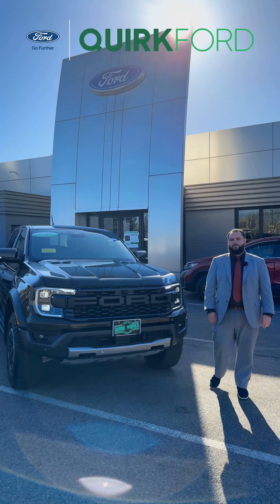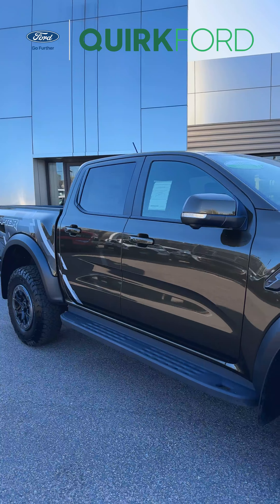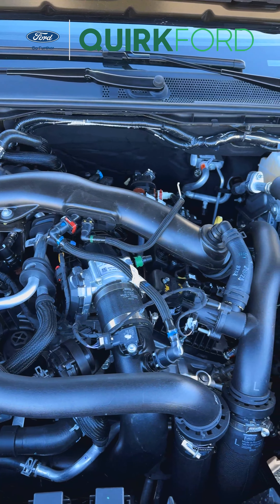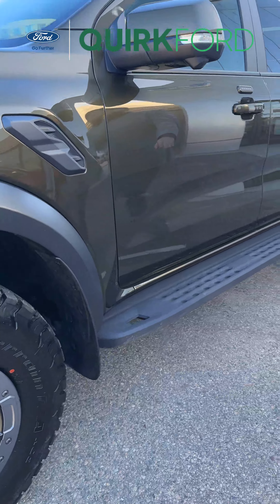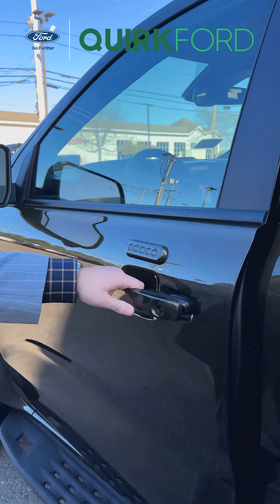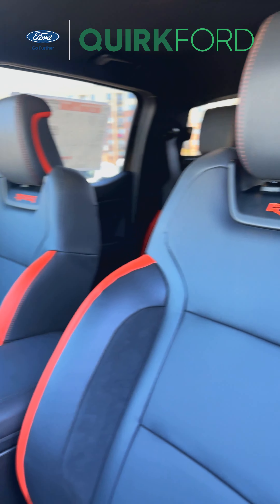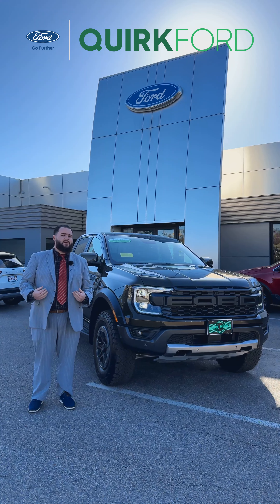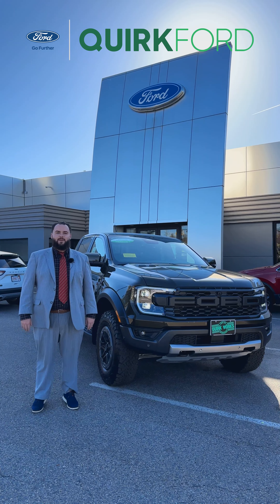Quirk Ford 2024 Ranger Raptor